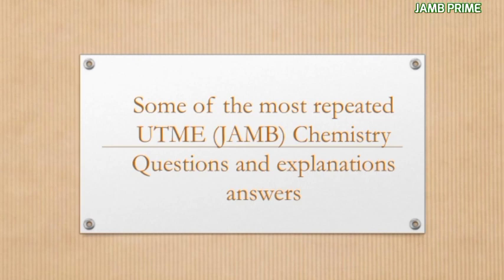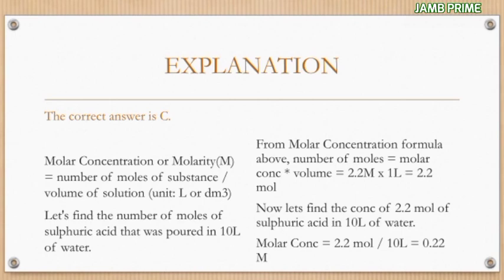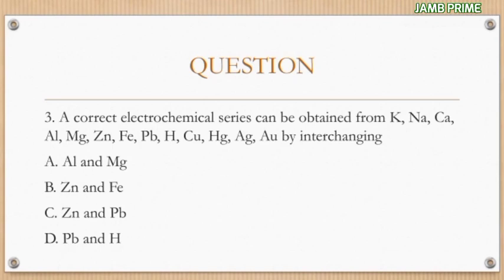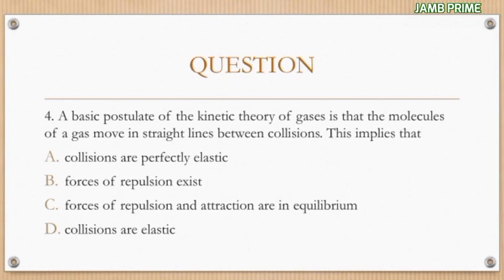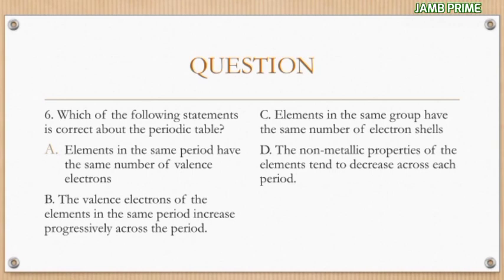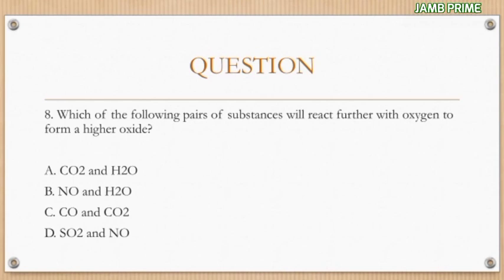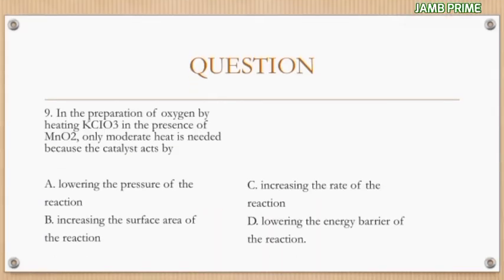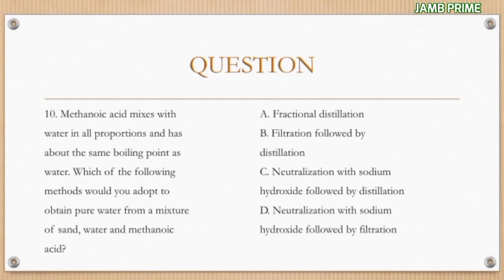Episode1-Some of the most repeated Utme(Jamb) Chemistry Questions and Explanatory answers.